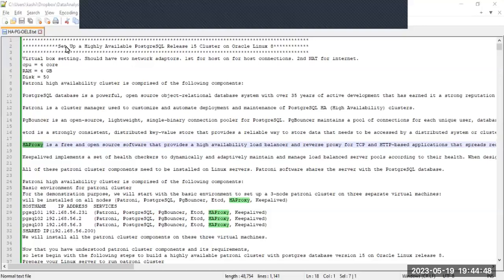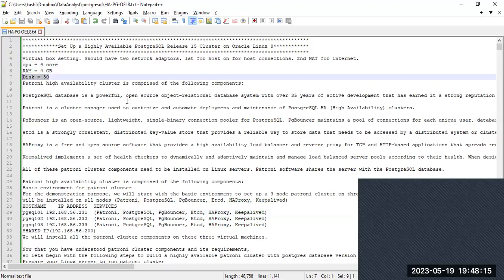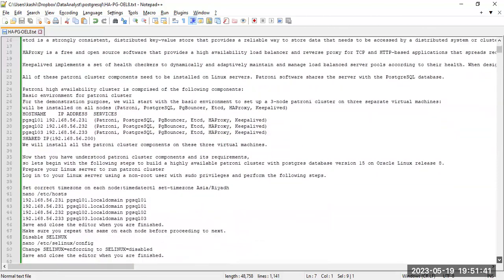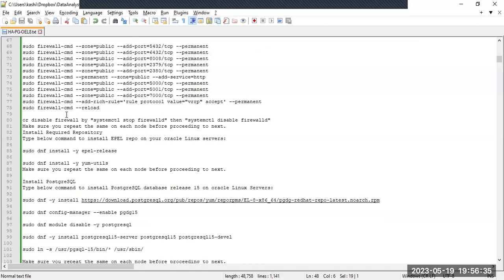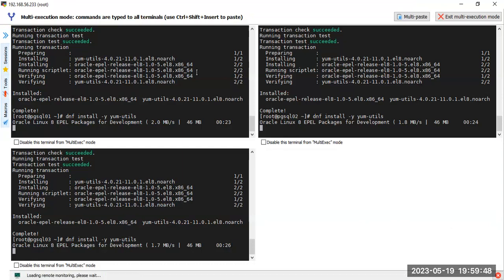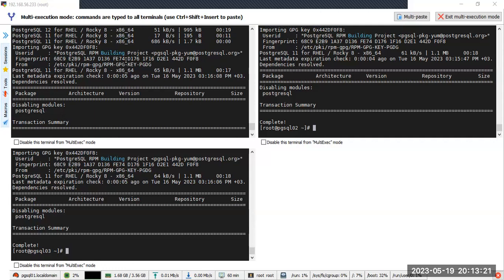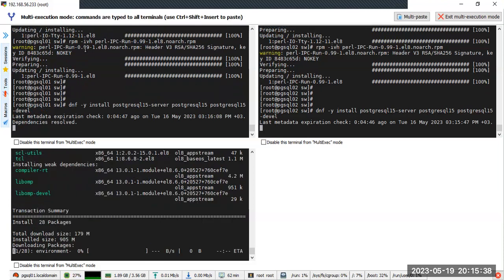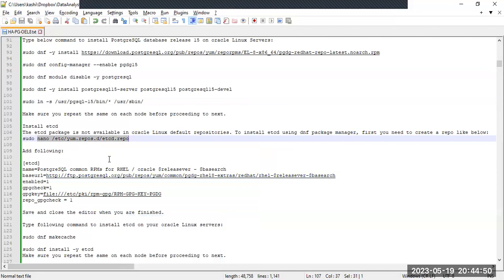Part01-PostgreSQL Patroni Cluster HA